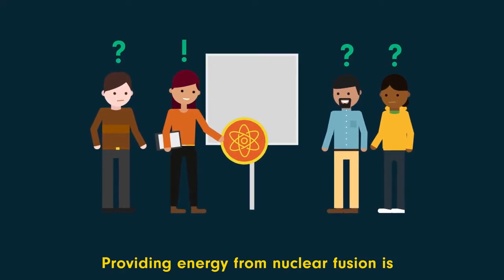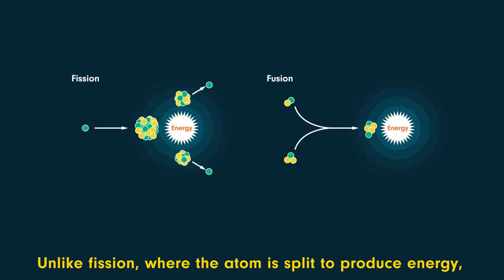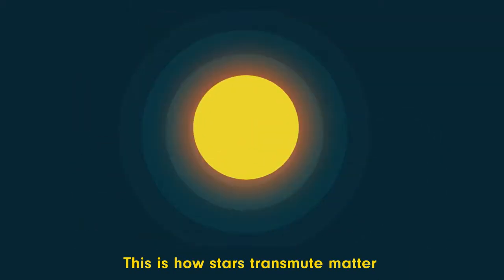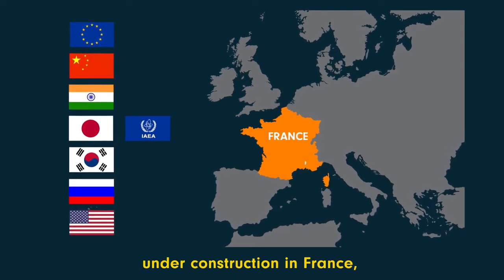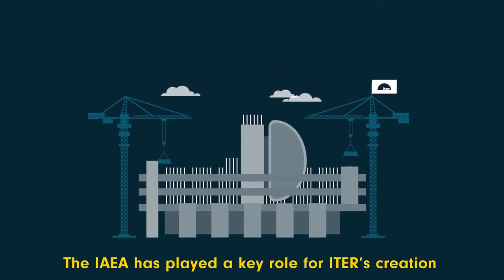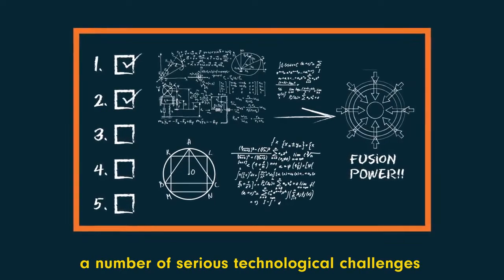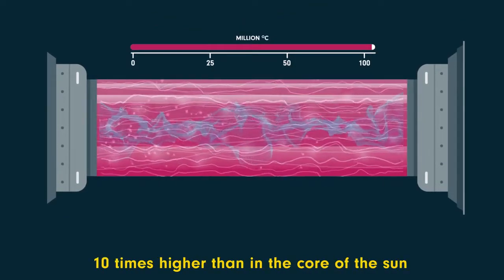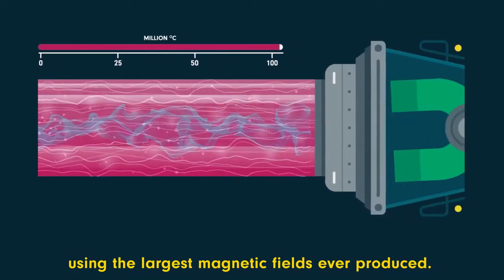The Future of Fusion_Energy